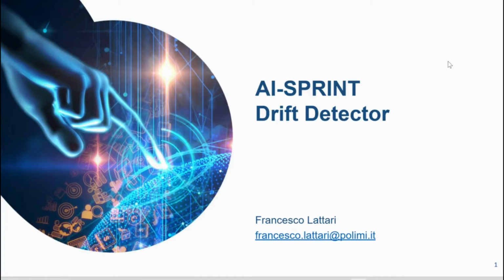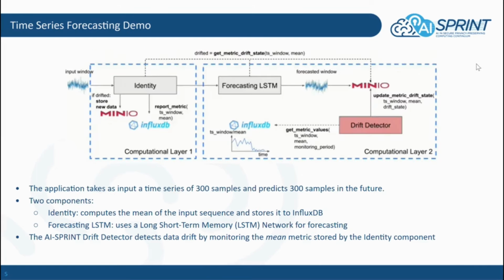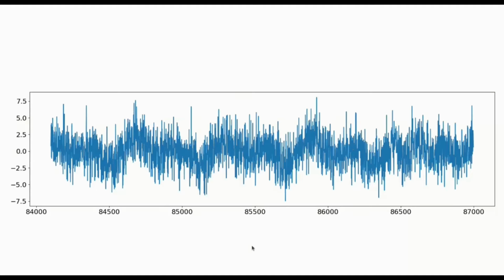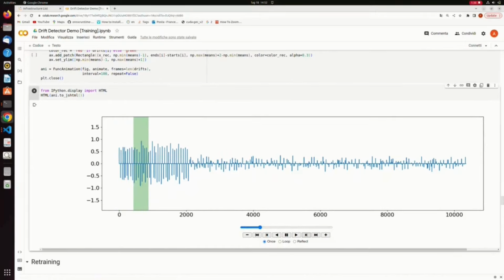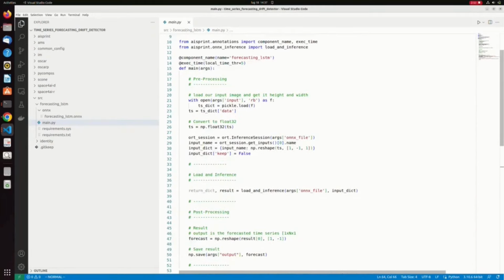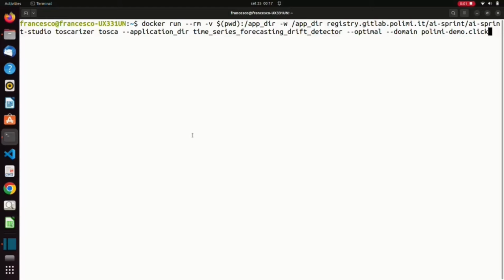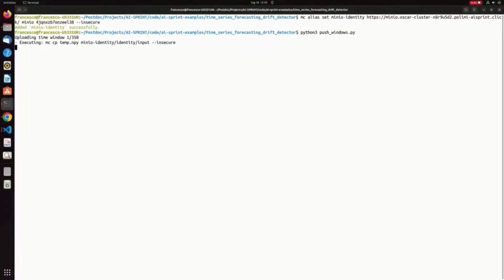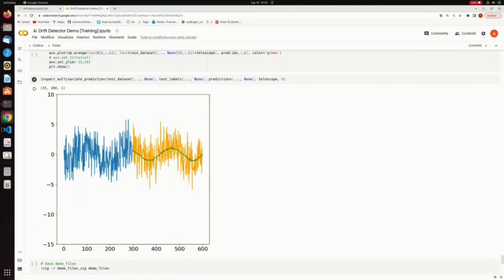AI SPRINT Drift Detector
In this video, Francesco Lattari from Politecnico di Milano presents the AI SPRINT Drift Detector.